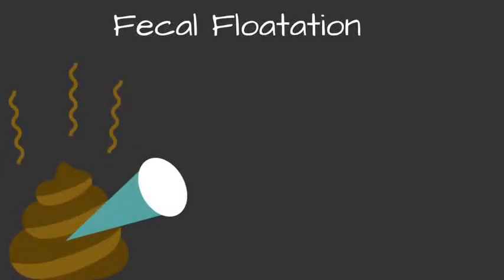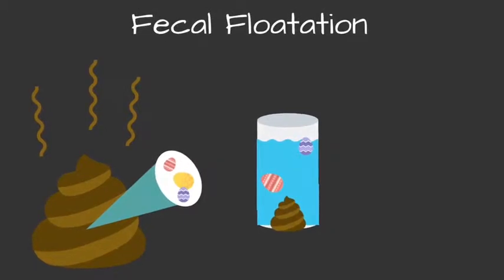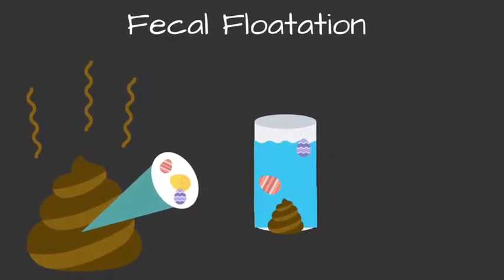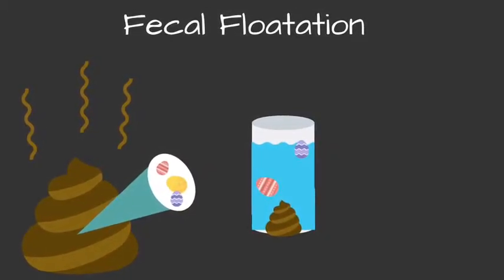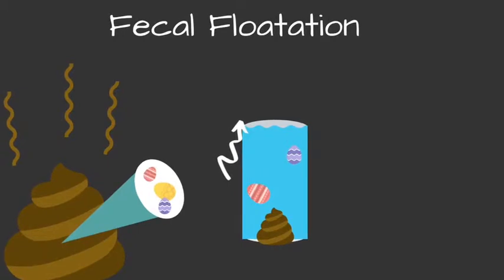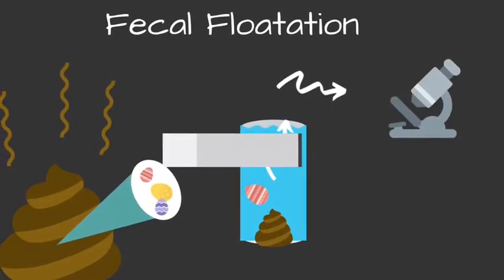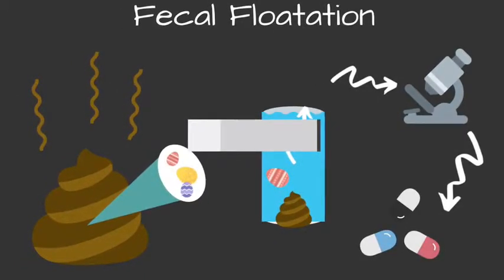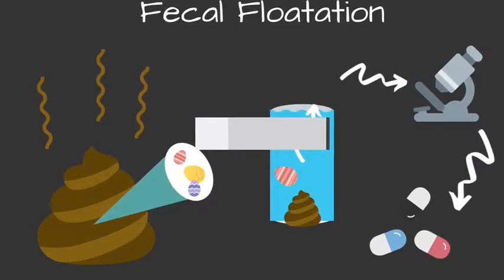How to do a fecal float with fecalyzer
How to video on preparing a slide sample for fecal test. HS level Vet Science or FFA Vet Science CDE preparation. Please let me know if I have made a mistake that needs to be updated to industry standards.